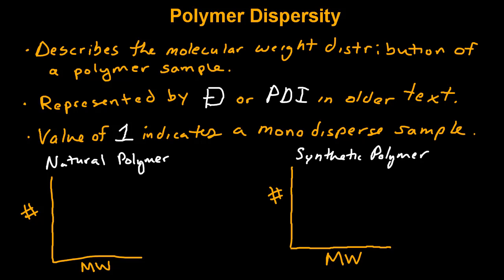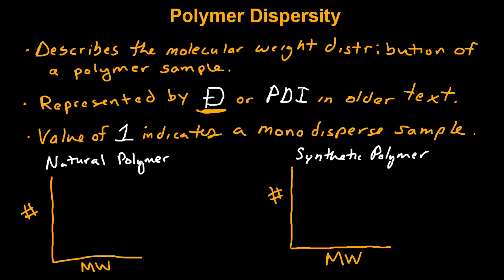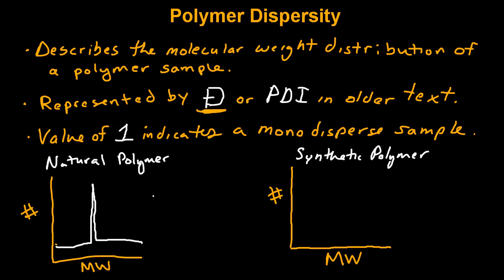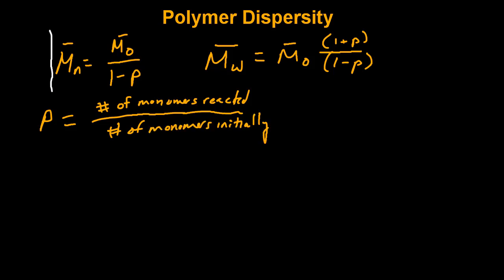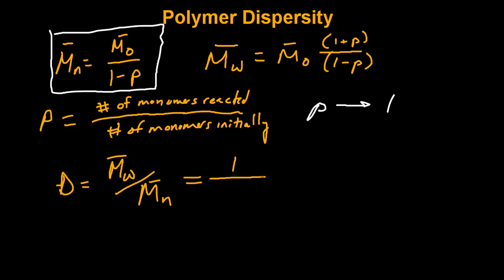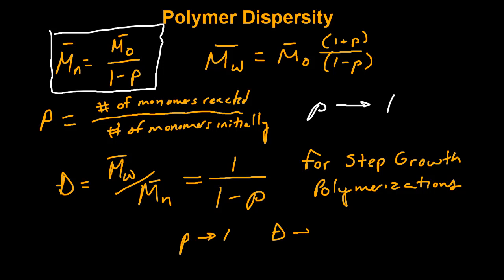Polymer Dispersity - Basic Overview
A basic overview of dispersity of polymers.  Dispersity is analogous (but preferred) with the term polydispersity.

Comments/suggestions are appreciated.  Thank you.